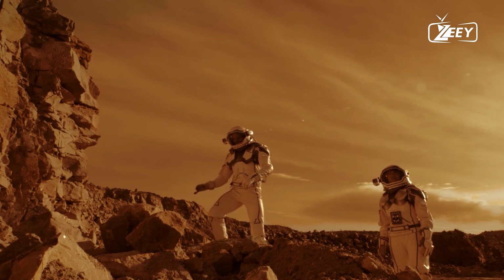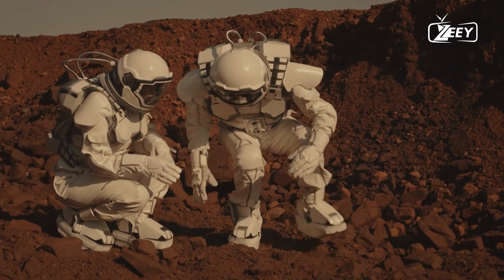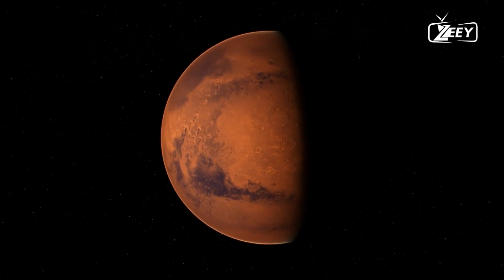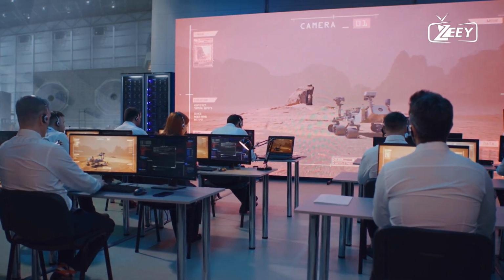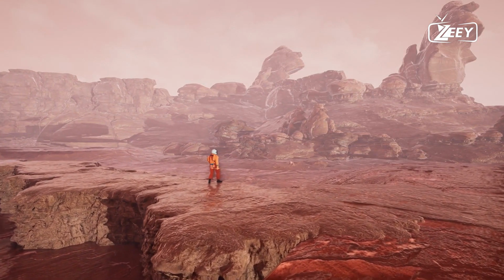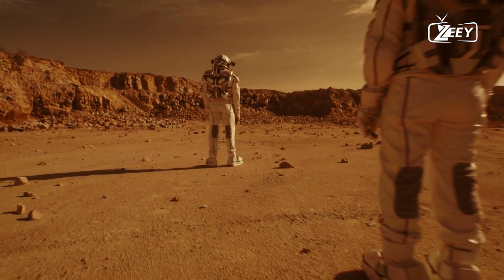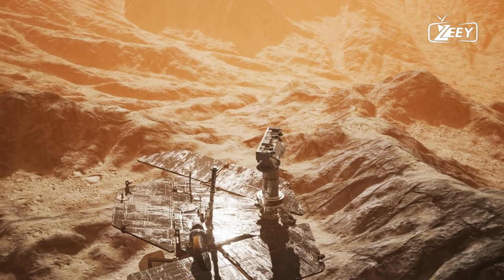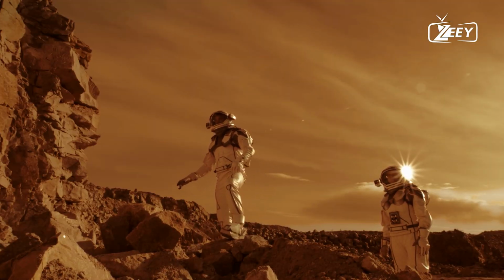What Did NASA Find in the Most Recent Mars Photos?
In this video, we dive into the latest discoveries made by NASA on Mars! From stunning landscapes to potential signs of ancient life, NASA's newest photos from the Red Planet are nothing short of spectacular. Join us as we explore these groundbreaking images and discuss what they mean for the future of space exploration.